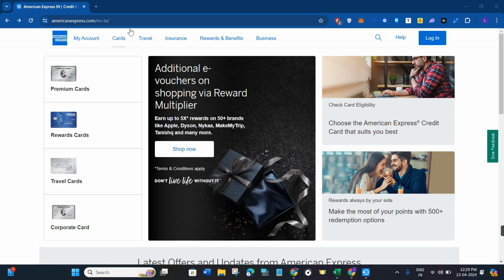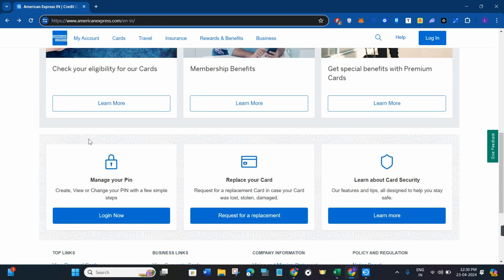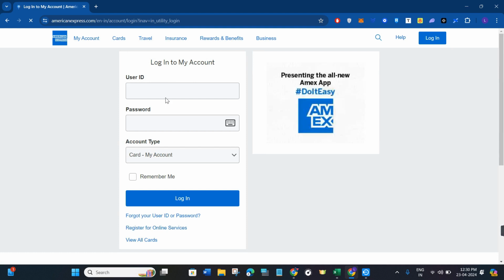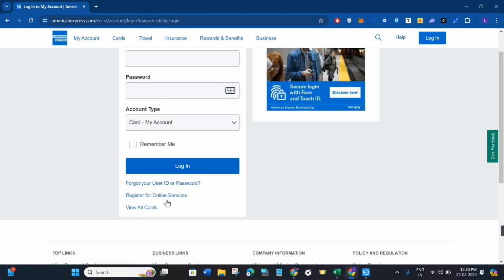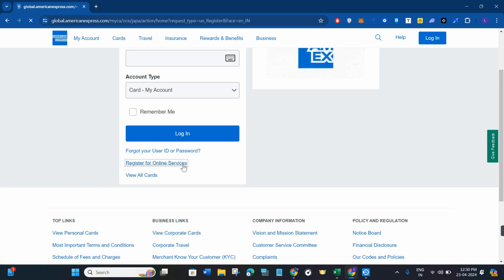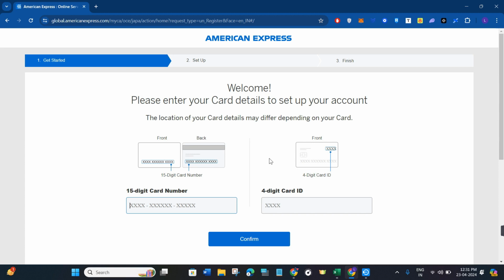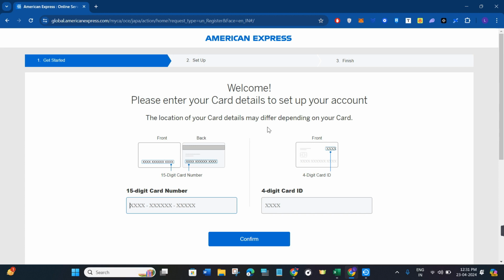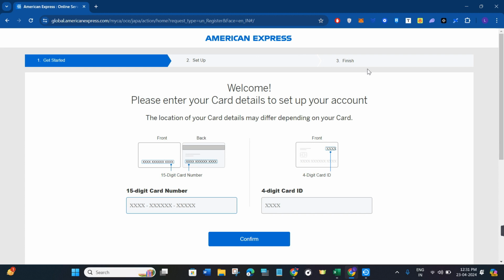How To Create American Express Account | AMEX Tutorial 2025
In this step-by-step tutorial video, we will guide you on how to effortlessly create an American Express account, also known as an Amex account. Whether you're a frequent traveler or simply looking for a reliable credit card option, we'll show you the easy process of setting up your own American Express account. Follow along as we provide clear instructions and helpful tips to ensure a smooth account creation experience.